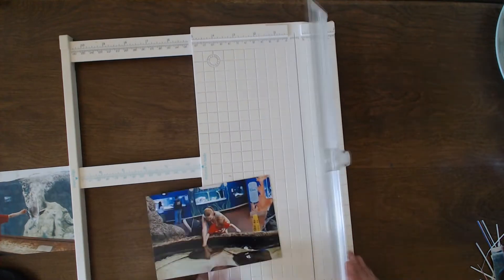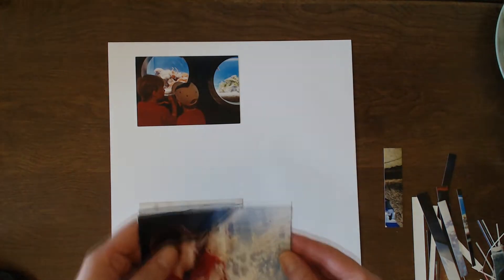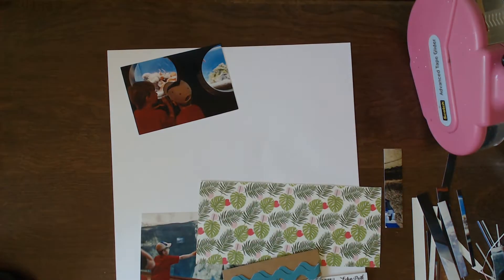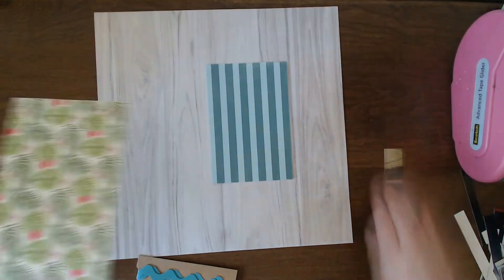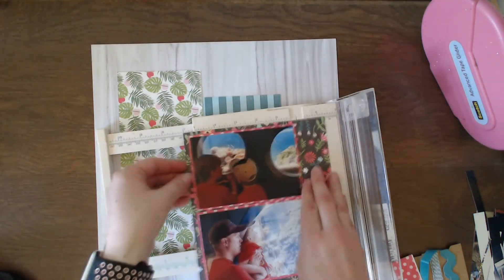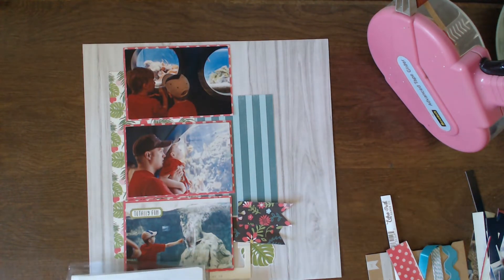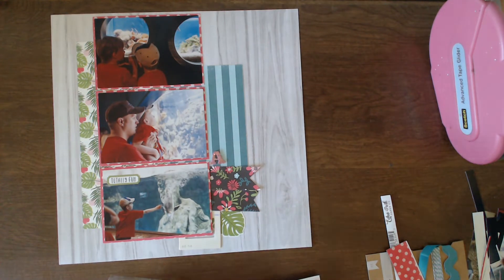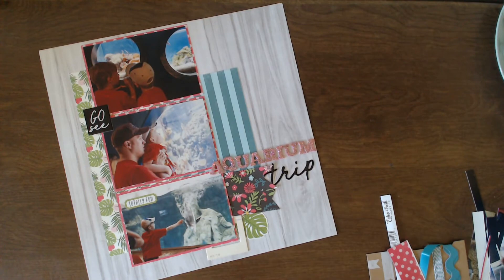SCRAPBOOKING STORE LAYOUT #4 | Summer Layout | 12x12 Process Video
Hello scrapbookers!! Happy Sunday! I hope your weekend has been great! I have a new layout I made using the August Scrapbooking Store kit. This one was a lot of fun to make. I hope you enjoy the process!